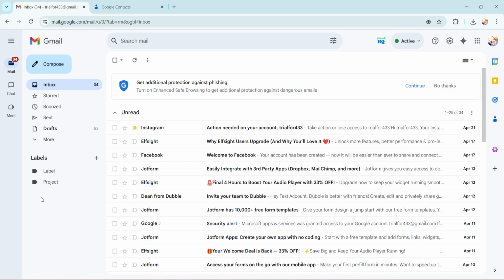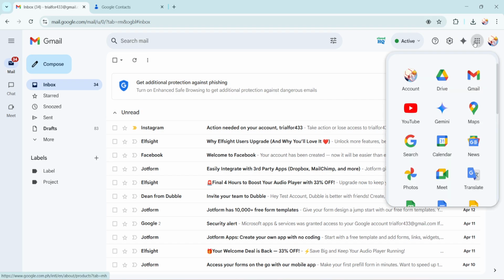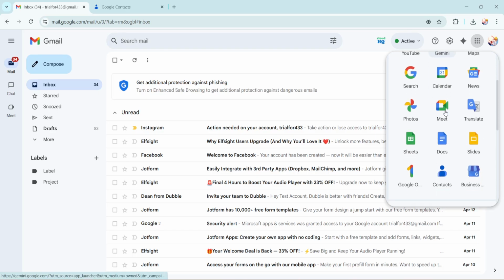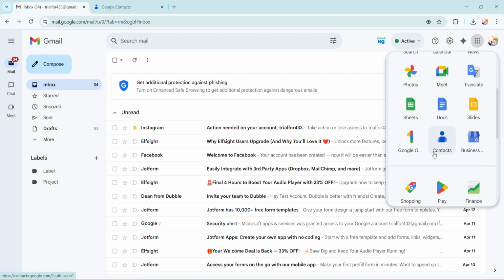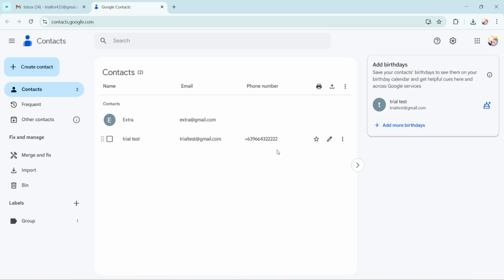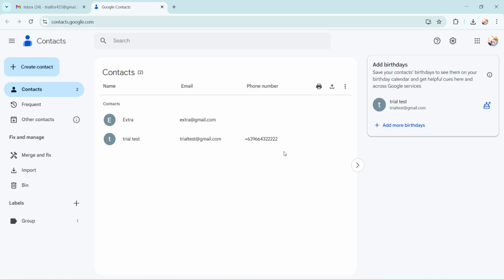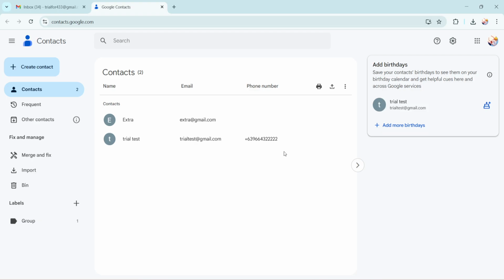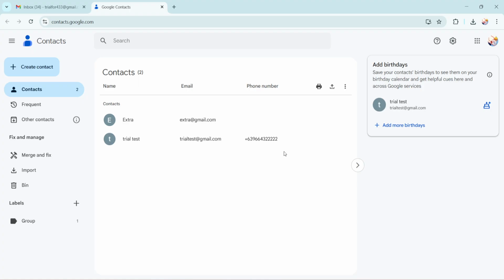How To Check Google Contacts In Gmail (Full 2025 Guide)